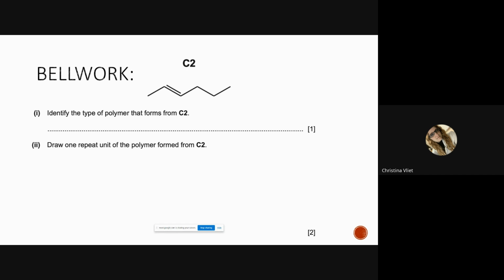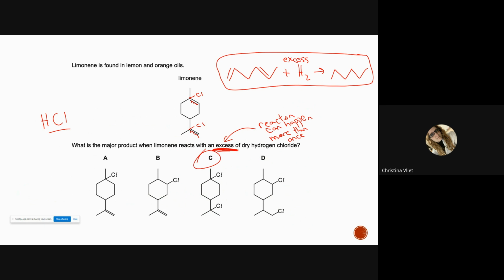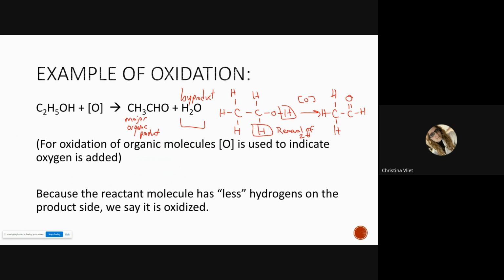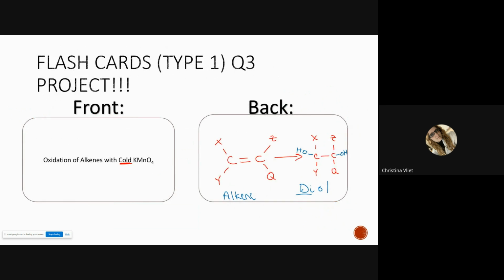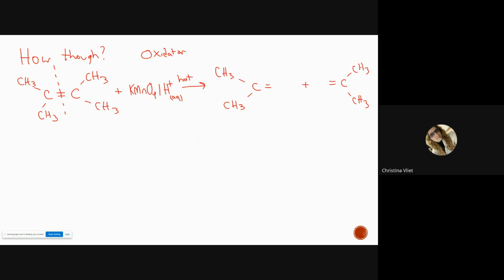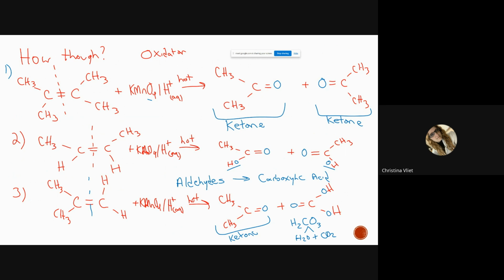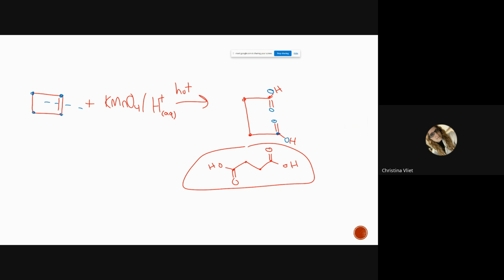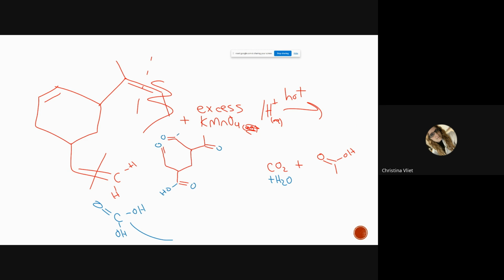AS Chemistry Unit 6 Part 3 Oxidation of Alkenes